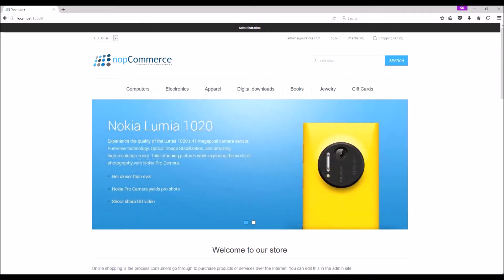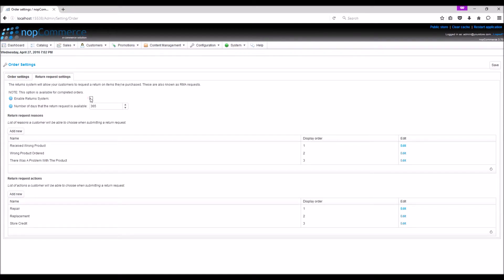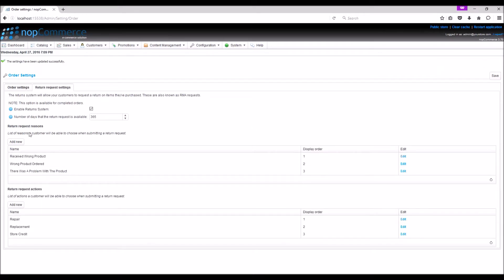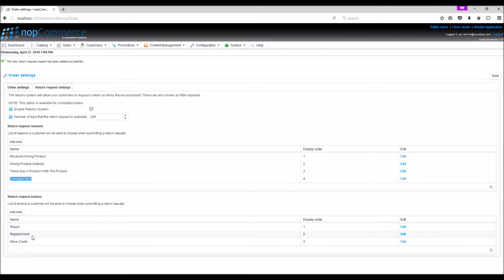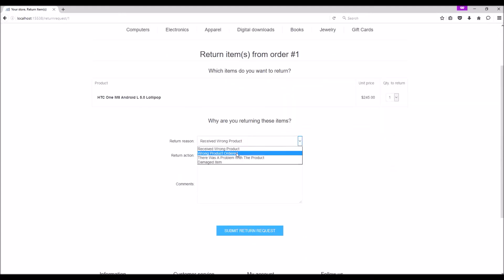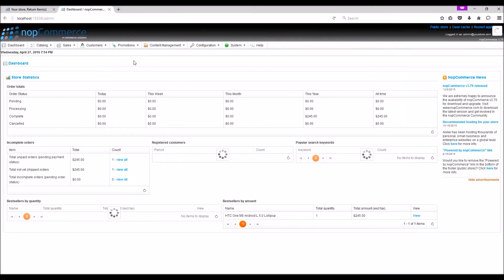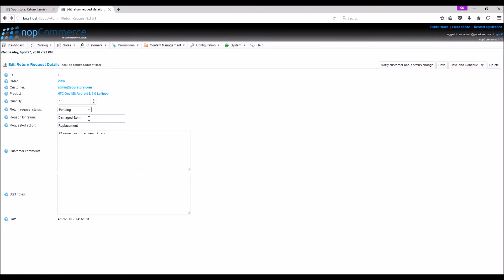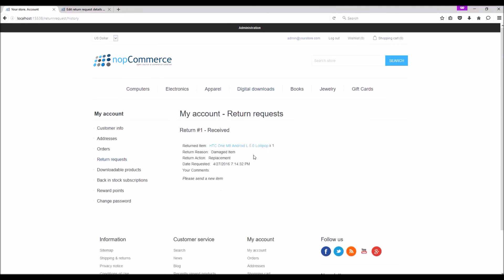nopCommerce. Managing Return Requests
Level: Beginner.

In this video we'll tell you about how to manage return requests in nopCommerce